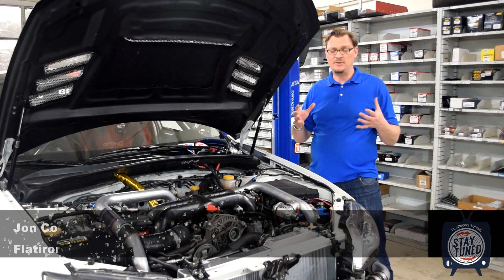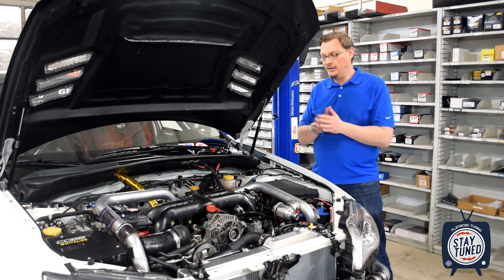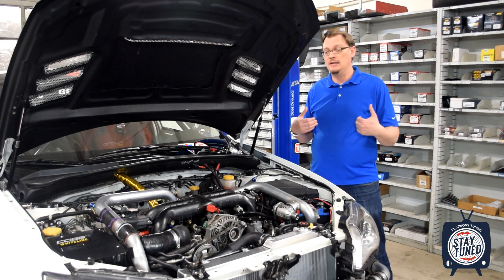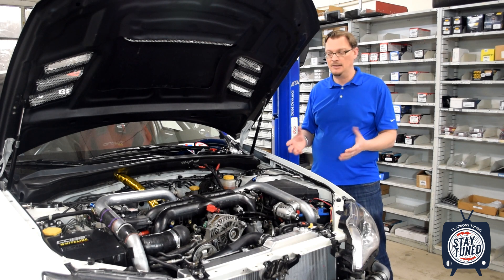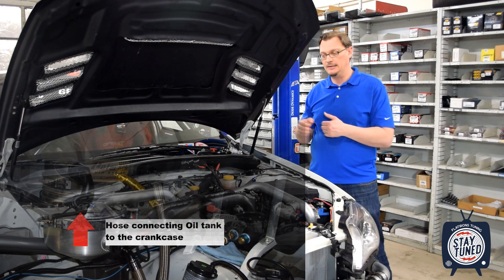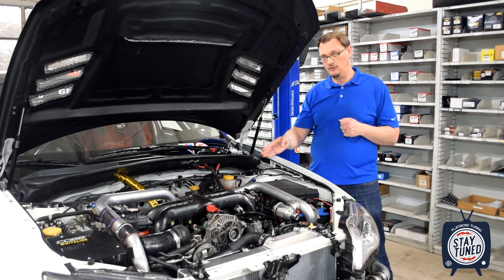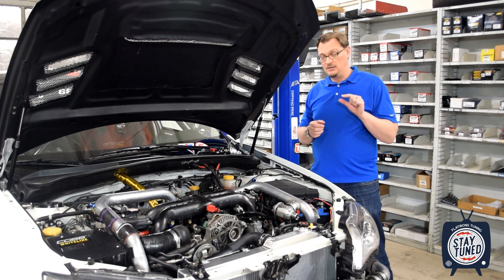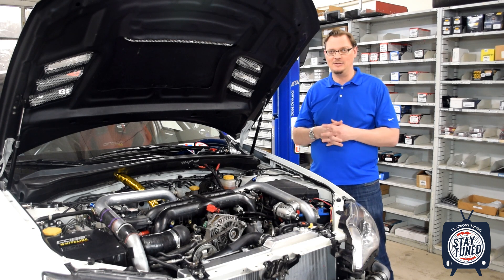How and why we changed our Dry Sump plumbing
For part 2 of our Dry Sump video, we are going to go into detail about both why and how we changed the plumbing set up for our Roger Clark Dry Sump system in the hopes of getting it to work better, and give us more run time on the car before we had to take a look at the oil level in the tank and in the catch tank.

We have to thank everyone at Roger Clark Motorsport for all of their help, as they have been invaluable to us as we are getting this system to work properly.
I mention a couple of our videos in this discussion, the video where we looked at the function of the PCV system on a Subaru and the video where we take an in-depth look at what you can learn by looking at crankcase pressure, and if you have not watched those videos yet, I would encourage you to do so.

One thing that I came to realize in this process is that all of the study that we had done to those systems is completely relevant to this problem.